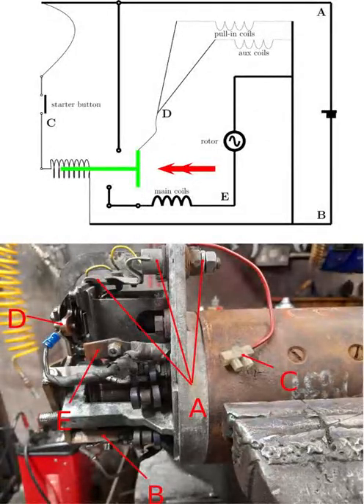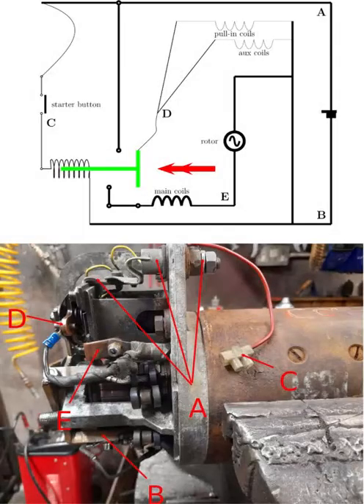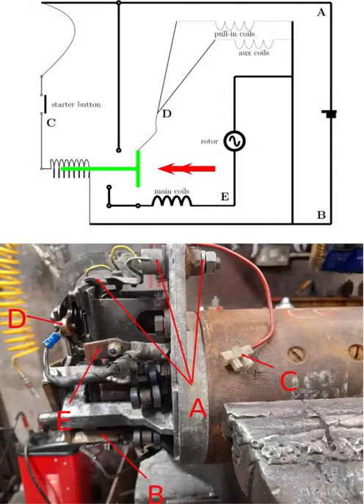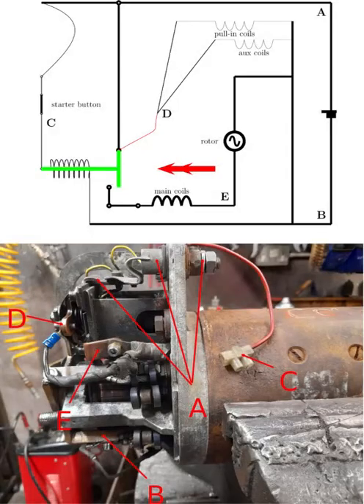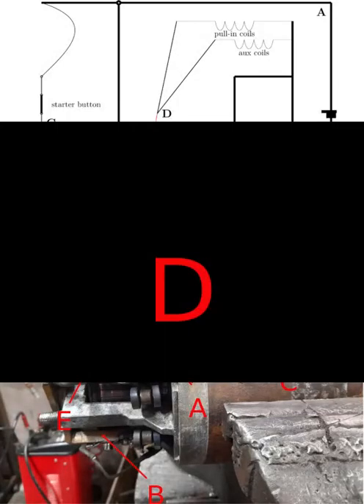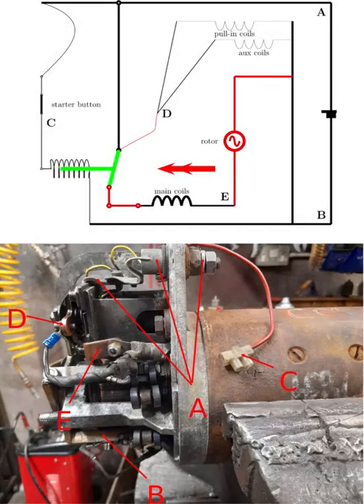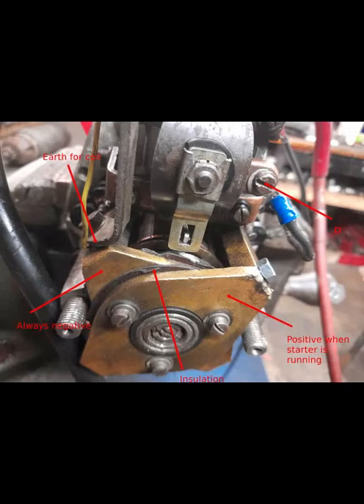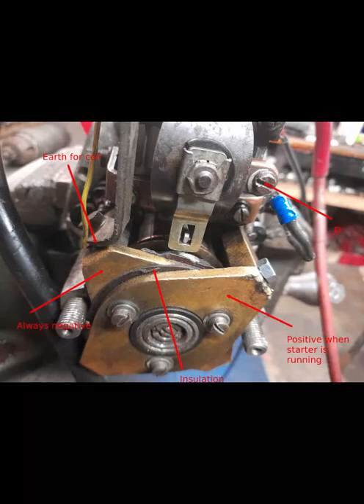Gardner Engines: closer look at the 6" starter PART II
Here we take a look at the circuit diagram for the 6" starter used on Gardner Engines.